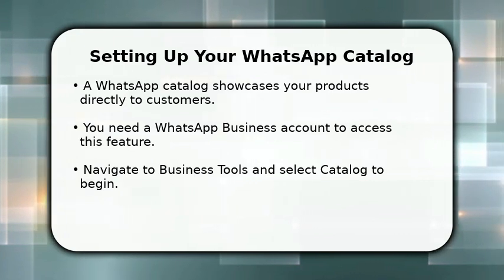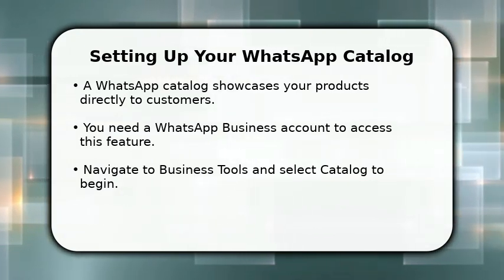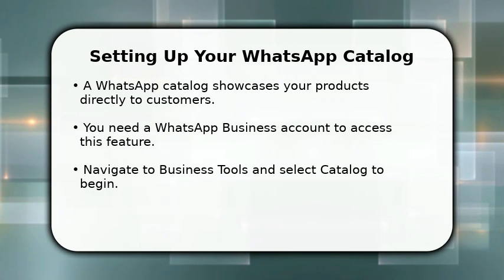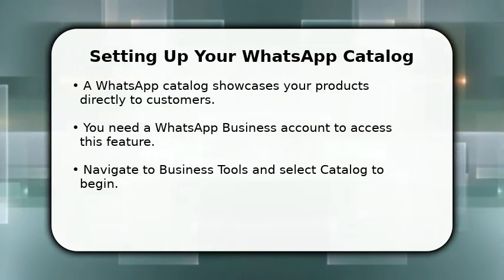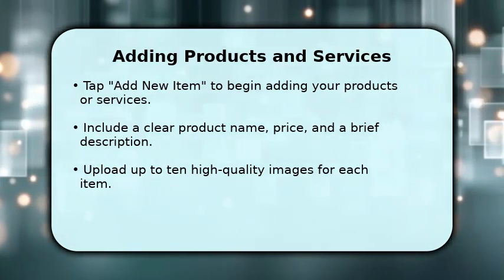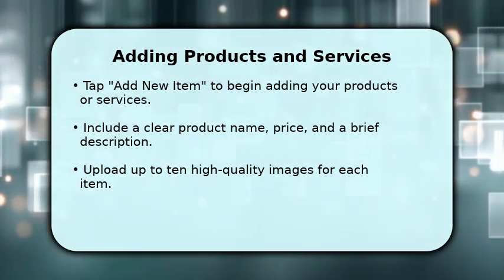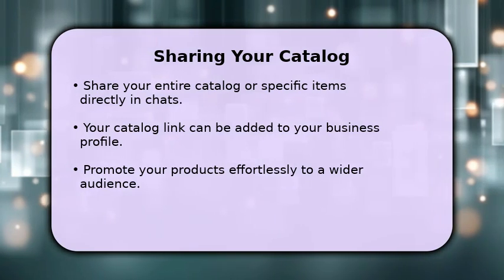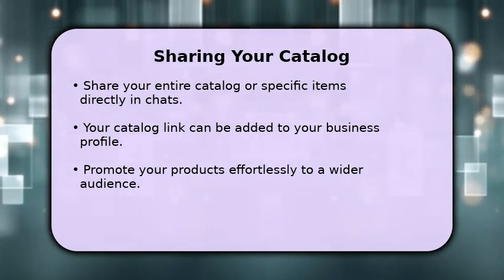How to Set Up WhatsApp Catalogue (Only Way)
▸ (s) In this video, we will show you how to set up a catalogue on WhatsApp. A catalogue is a great way to showcase your products or services and make it easy for customers to find what they need. We will walk you through the steps to create a catalogue on WhatsApp and share some tips on how to use it effectively. Whether you're a small business owner or an individual looking to sell products online, this tutorial is perfect for you.